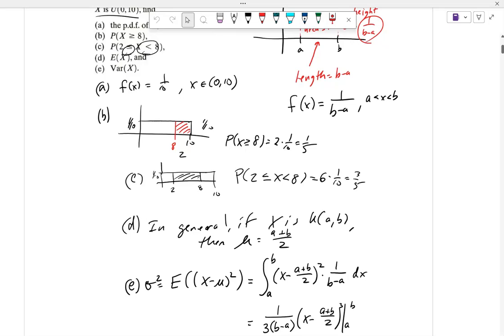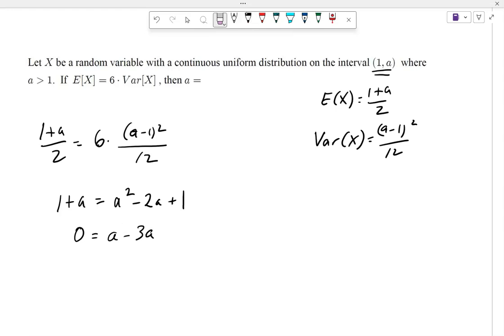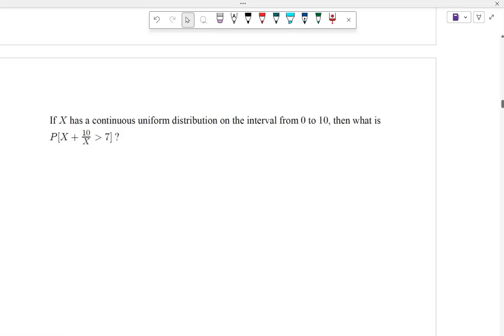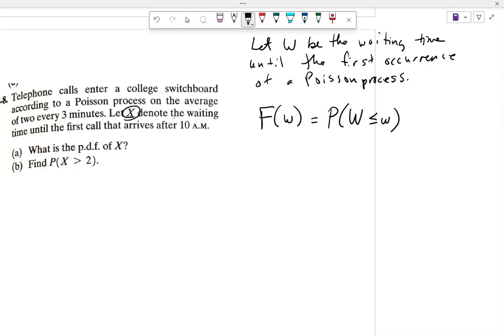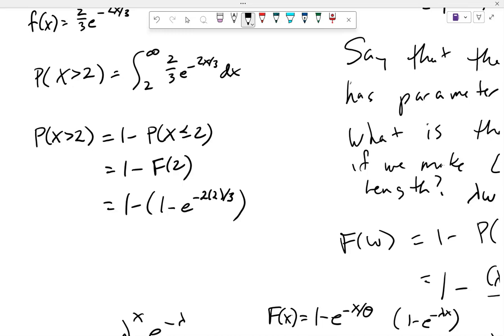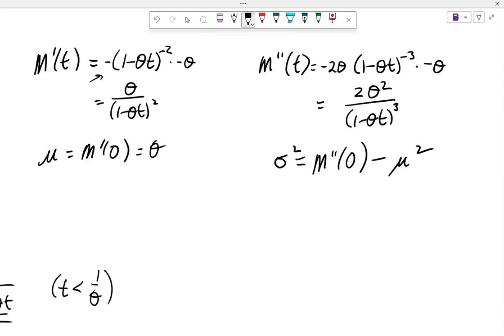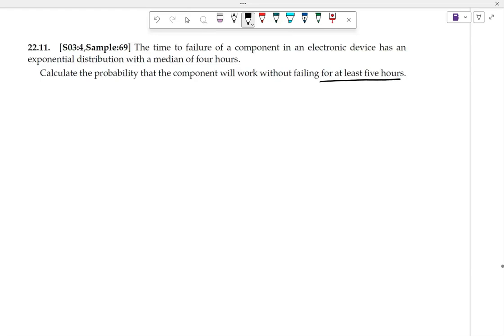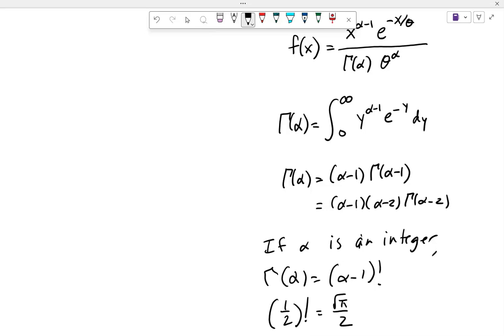MA304 3 25 25